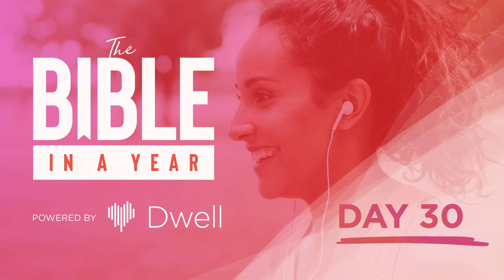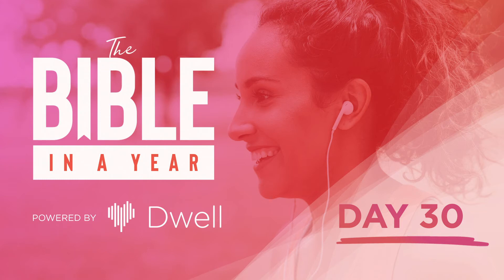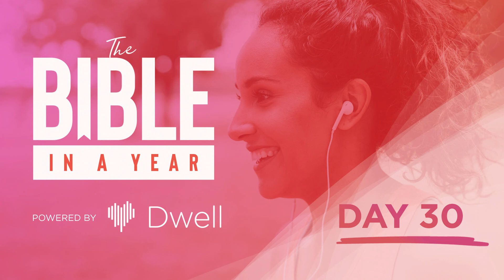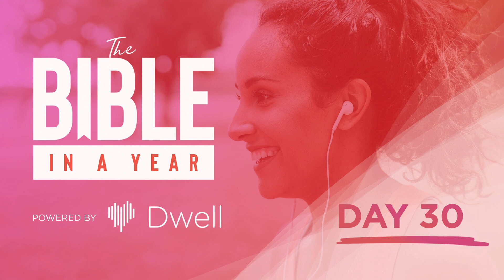Bible in a Year with Dwell Bible | Day 30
Today our reading is from Exodus 38:1-40:16. The chapters are read by Gregory, underscored by acoustic guitar music. ♥️ what you're hearing? .

There you can pick from hundreds of listening plans, playlists, and passages that will help you explore the Bible in a new way. Make God’s Word the soundtrack of your life using Dwell.

–––TRY DWELL FOR FREE–––

–––WHAT MAKES THE DWELL APP UNIQUE? –––

• The Spotify of Scripture
Because the Bible is really a library, we’ve gone to great lengths to make its life-changing content deeply explorable.

• Listening Plans
Build a habit of listening to God's word through our daily listening plans. We have a wide selection.

• Genuine Voices
Dwell offers 6 recordings of Scripture, read by people who love the Bible as much as you do.

• Evocative Artwork
We’ve commissioned beautiful original artwork for every book of the Bible, listening plan, playlist, and curated passage. It's like album art for the Bible.

• Intimate Music
Listen to original music underneath the Bible narration, composed just for Scripture by Steinway Artist Chad Lawson. It’s music that doesn’t distract, but instead draws you into the text.

• Listening Queue
Add Scripture to your queue so you always have something to listen to on your next 30-minute commute or 45-minute run.

• Offline Listening
Save chapters of the Bible or Scripture playlists to your downloads, and listen while offline.

• Repeat & Reflect
Use Dwell to memorize Scripture! In the player, you can turn on Dwell Mode and repeat whatever you're listening to. You can also set a certain amount of time between repetitions in order to reflect on what you just heard.

• Multiple Translations
Enjoy listening to the Bible in the ESV, KJV, and NIV.

–––SOCIAL MEDIA–––

–––LEARN MORE–––